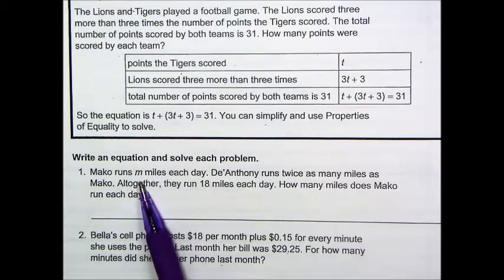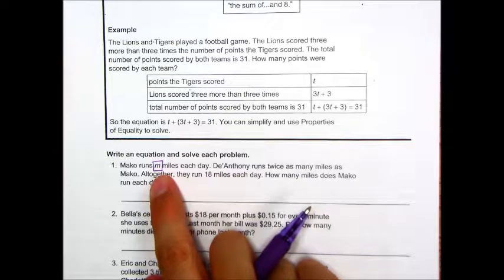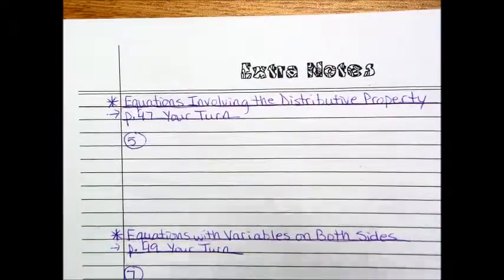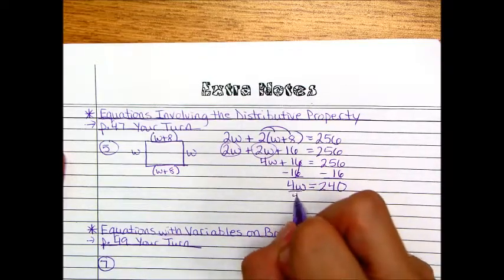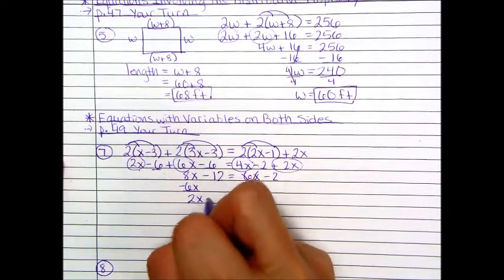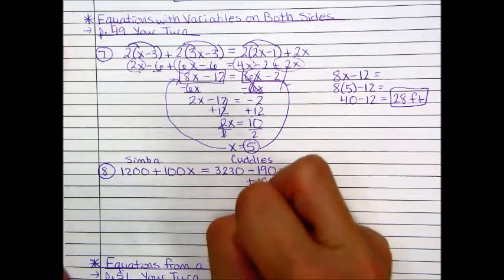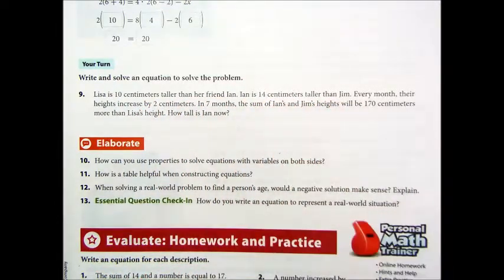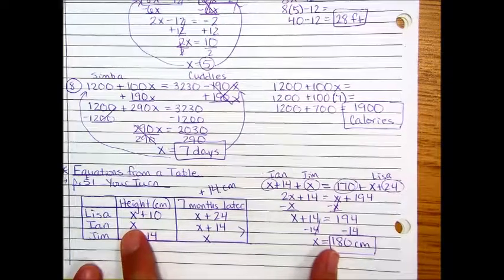Lesson 2-2: Creating and Solving Equations